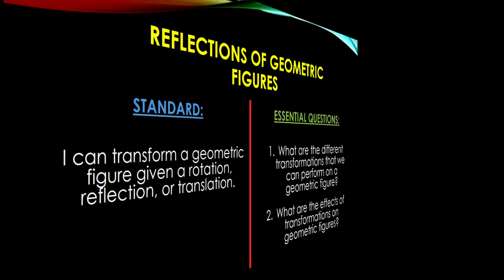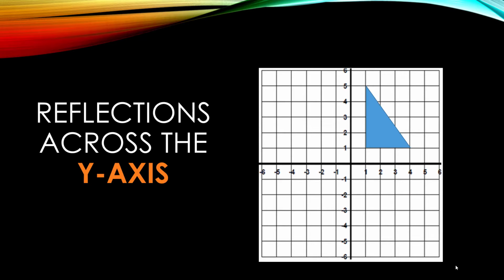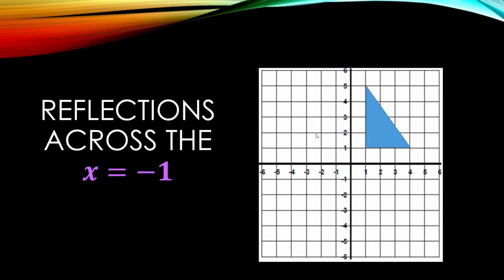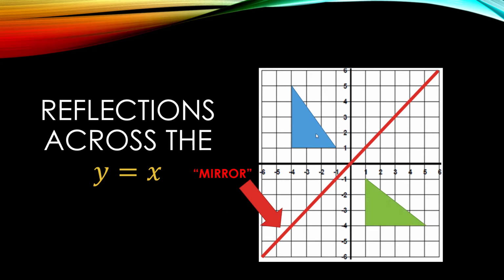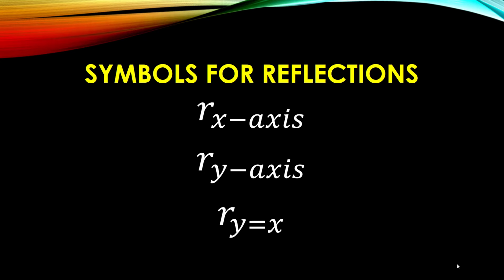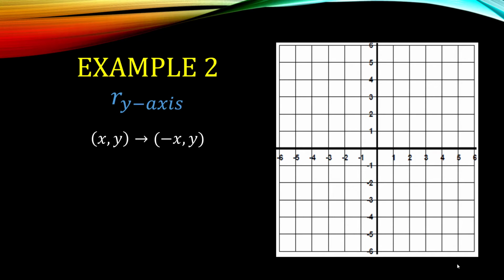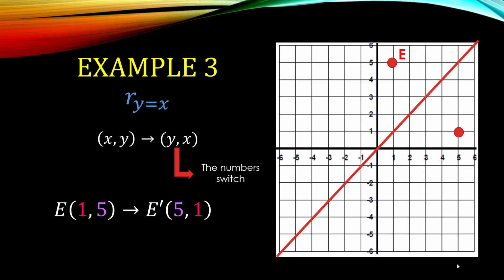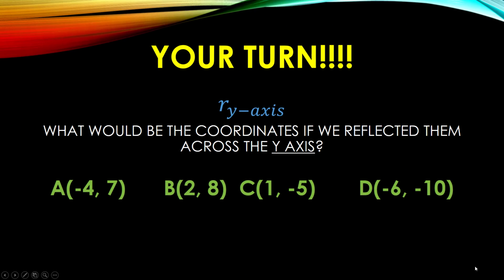Reflections of Geometric Figures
In this video, I review reflections of geometric figures.  In addition, I introduce notation and formulas.